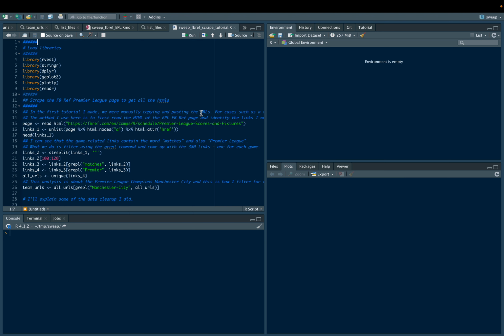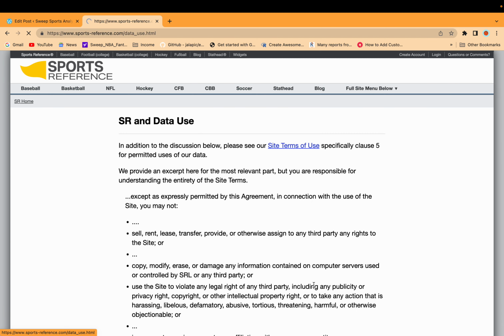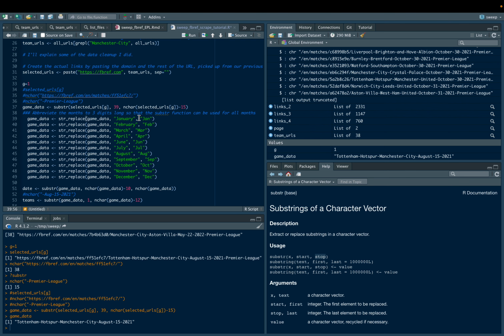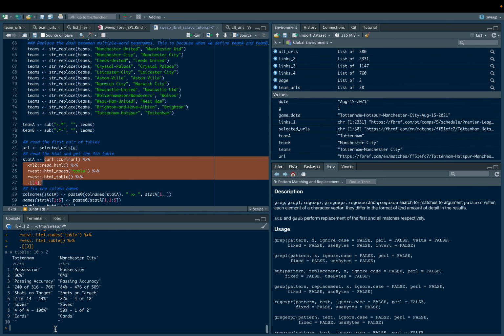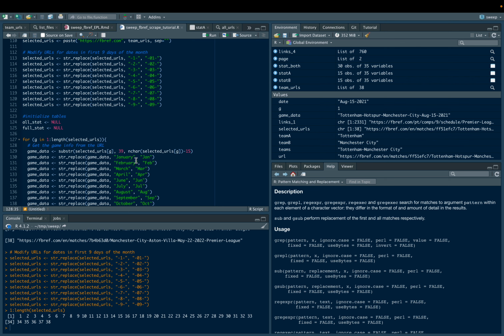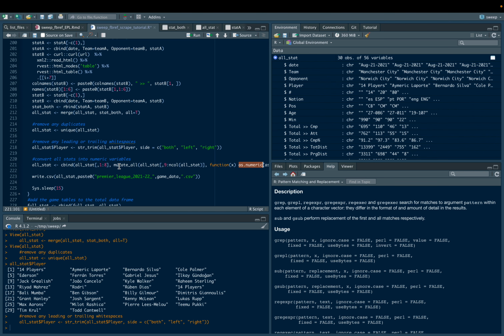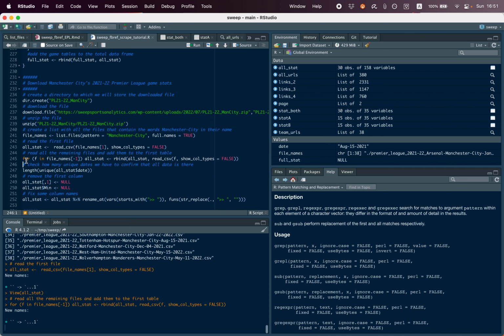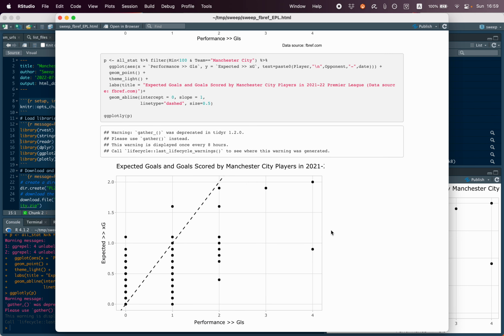Soccer Analytics Tutorial: Scraping English Premier League Data using R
It's been a year since the last web scraping tutorial I did and a few things have changed. Thanks to feedback on the relevant YouTube video, an issue with getting data was found, so I had to add an update with the resolution.

I hope you enjoy the tutorial. Check out the blog post below for the full code.